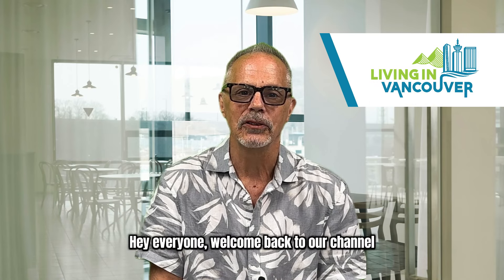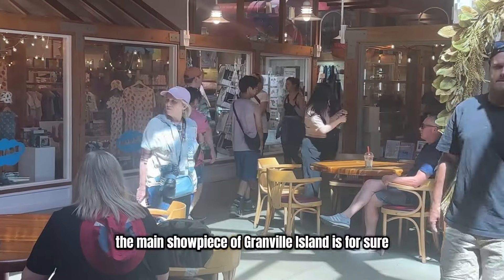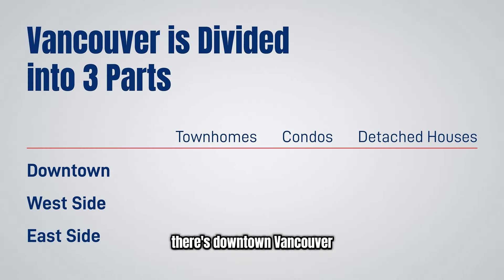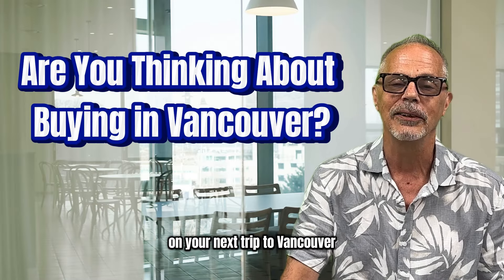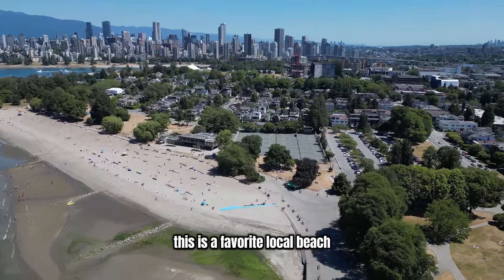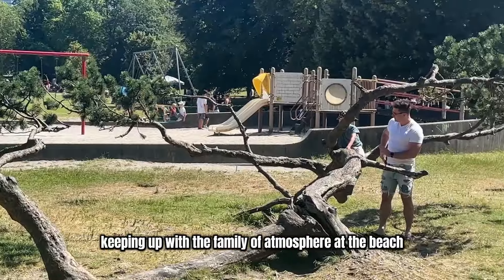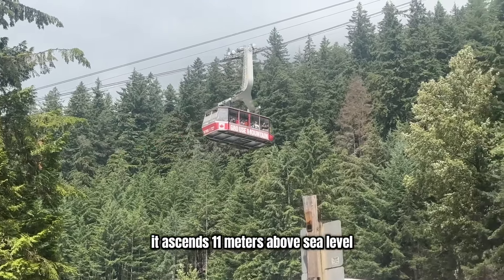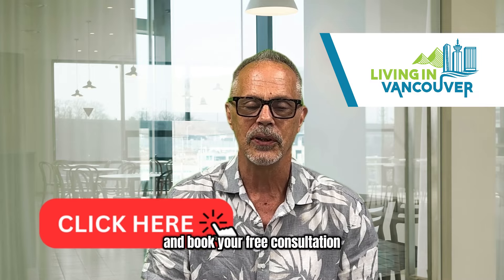7 Fun Things to do in Vancouver BC This Summer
Looking for a reason to pack your bags and head to Vancouver BC? 🌟 Dive into our latest video where we reveal seven unmissable adventures in this stunning city. From the lush expanse of Stanley Park—where the world's longest uninterrupted waterfront path awaits—to the vibrant culture of Granville Island's bustling public market, Vancouver is brimming with excitement. 🏞️🍣 Discover the mind-blowing exhibits at Science World, bask on the golden sands of English Bay Beach, and tackle the thrilling heights of Grouse Mountain. Whether you're dreaming of a scenic stroll, a foodie feast, or heart-pounding outdoor fun, Vancouver has it all. Ready to be inspired? Hit play and let us guide you through the ultimate Vancouver experience! ✨🚀
If you're thinking about living in Vancouver BC, or any other Vancouver BC, suburb, we'd love to help! We can help you navigate the Vancouver BC, real estate market. Just give us a call, shoot us a text, send us an email, or schedule a Zoom call, and we'd love to help you make a smooth move to Vancouver BC!
🤔Buying or Selling in Vancouver BC?🤠
If this is your first time to this channel, and you want to know everything about Vancouver BC and the surrounding areas, then subscribe▶ and tap the bell🛎 for notifications, so you can be the first to know about the current market in Vancouver BC 😁
00:00 Introduction to 7 Fun Things To Do In Vancouver This Summer
00:18 Stanley Park, Vancouver BC
01:09 Granville Island, Vancouver BC
02:12 Science World, Vancouver BC
03:04 Median Price of a Detached Home in Vancouver
03:30 Median Price of a Townhome in Vancouver
03:53 Median Price of a Condo in Vancouver
04:47 English Bay Beach Vancouver BC
05:20 Kitsilano Beach Vancouver BC
05:49 Spanish Banks Vancouver BC
06:28 Second Beach Vancouver BC
07:00 Paccific National Exhibition Vancouver BC
07:52 Grouse Mountain Vancouver BC
08:37 Capilano Suspension Bridge Vancouver BC
Jamie Hooper Vancouver BC Real Estate Agent
Gina Fraser Vancouver BC Real Estate Agent
Remax Select Properties